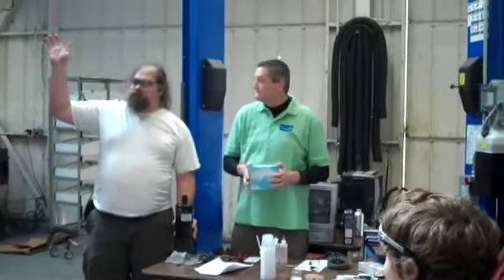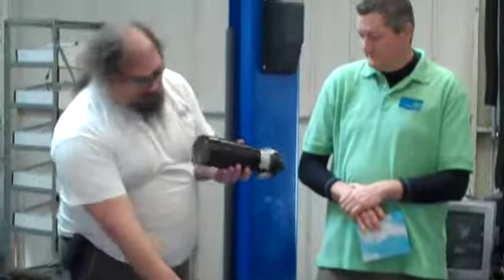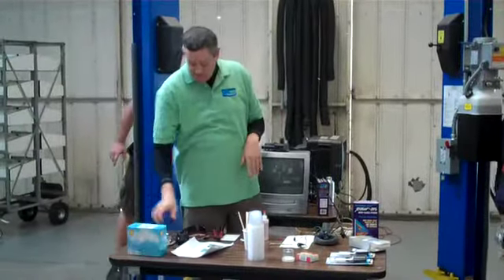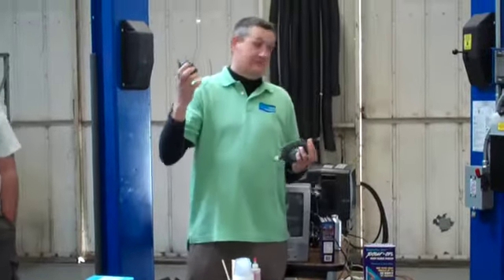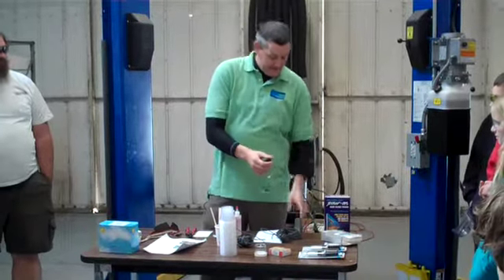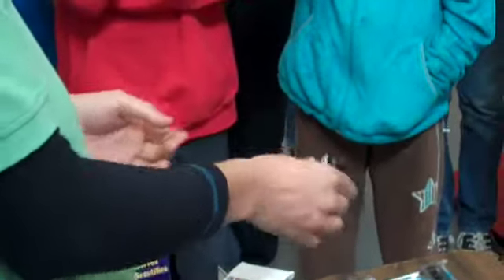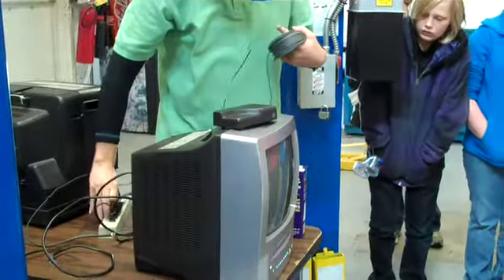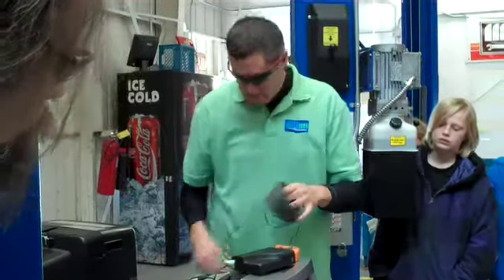Camera waterproofing workshop - part 1